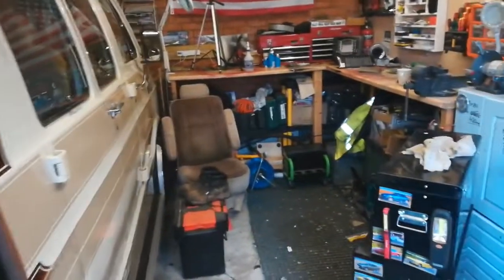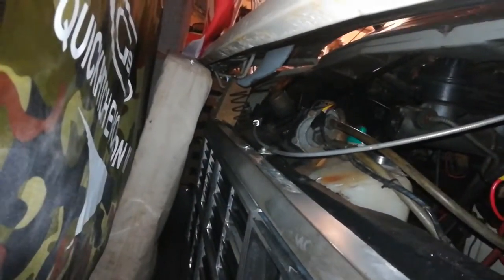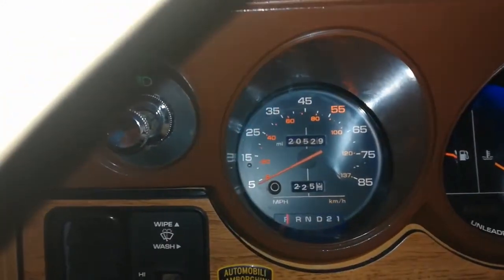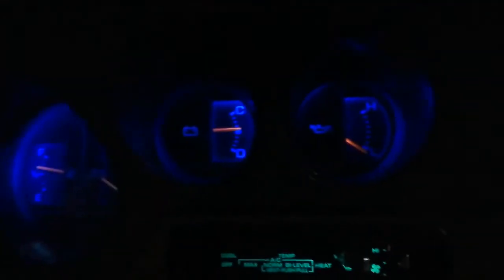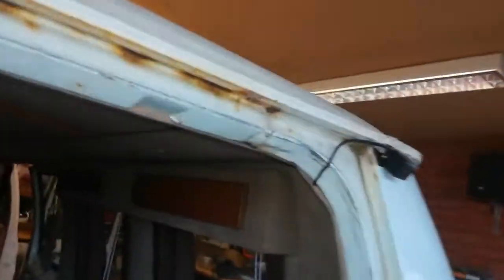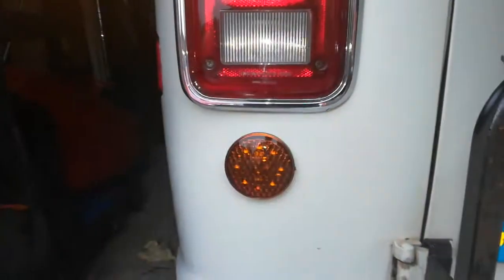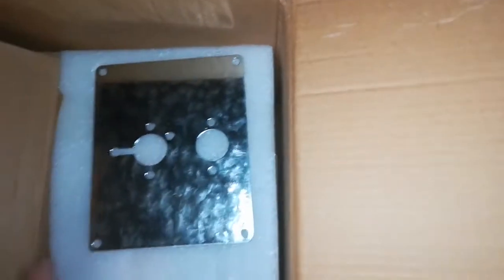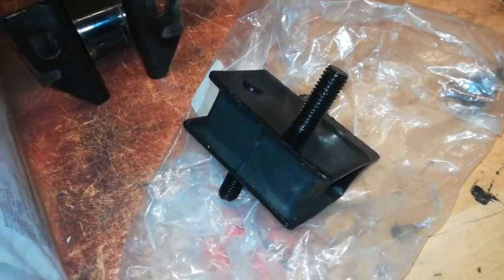Dodge RAM B250 update! What are we up to know?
A quick update on where we are at with the Dodge

1985 Dodge Ram B250, 318ci with Torqueflite 904 transmission